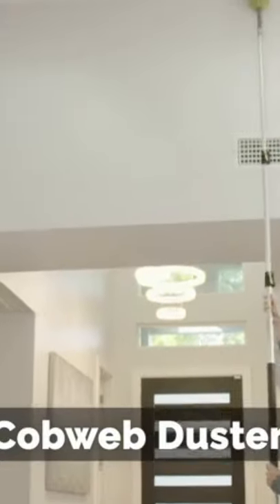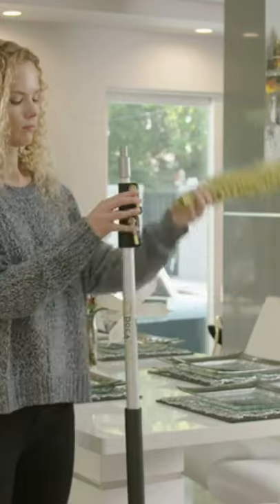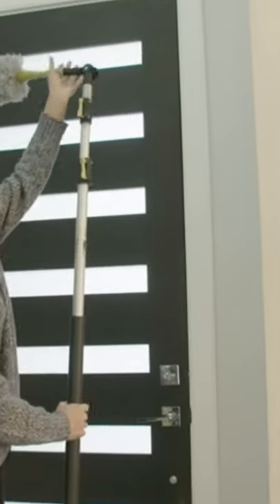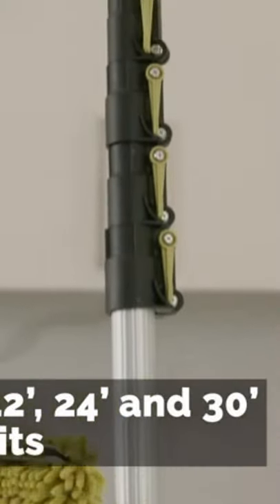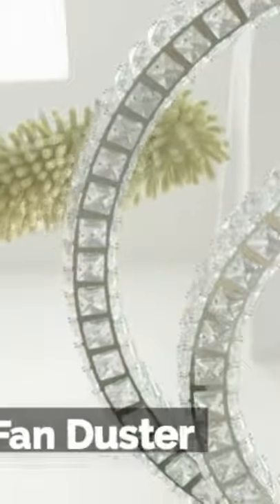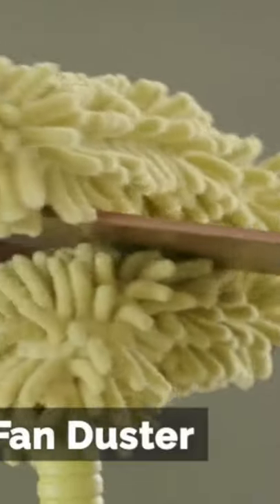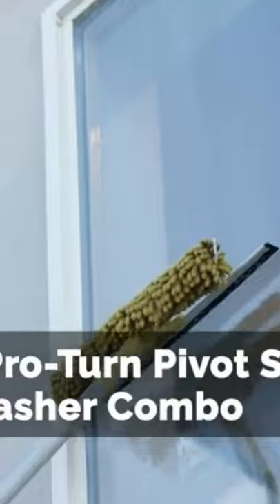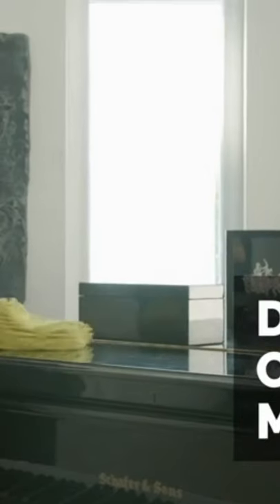DocaPole Cleaning Kit with 12 Foot Extension Pole